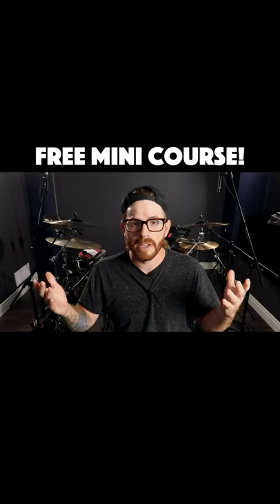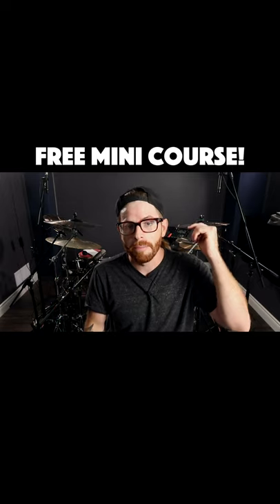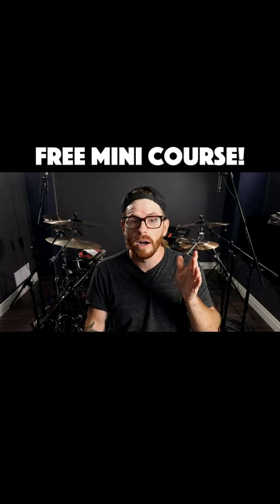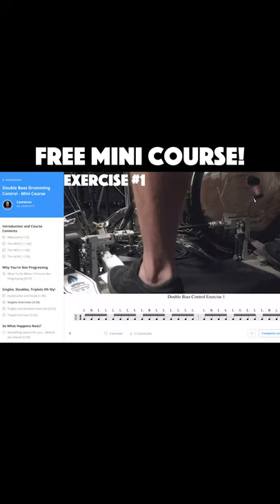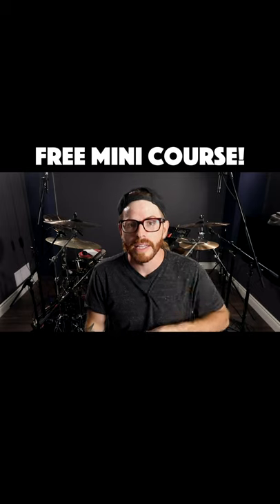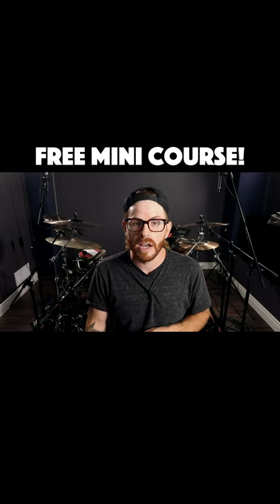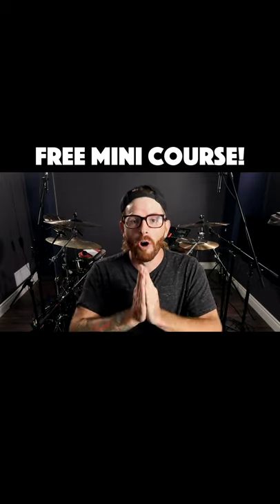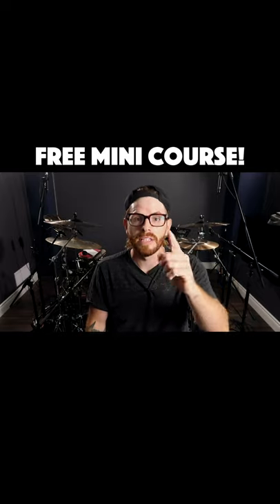Cameron Fleury Double Bass Drumming Control Mini Course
Want to master your drumming and get a free strategy session from Cameron? ►► Double Bass Drumming Control: Free Mini-Course 🎁

Double Bass Drumming Control - Mini Course

∙Learn exercises that will increase your control on your double pedals.
∙15 different double bass drumming exercises, for free!
∙Approx Half an Hour Of Content